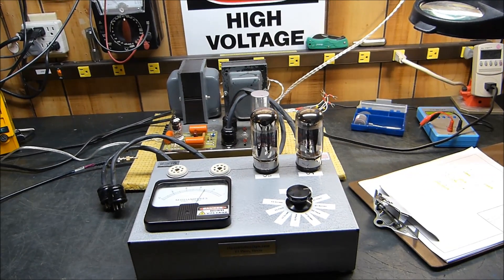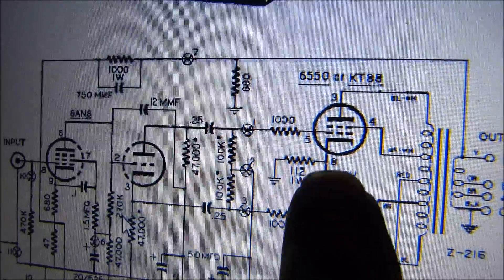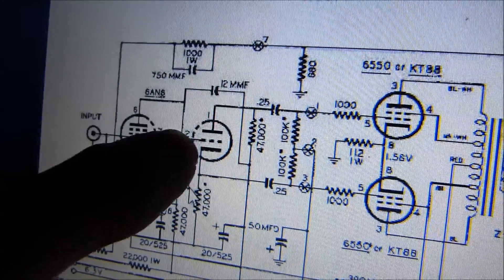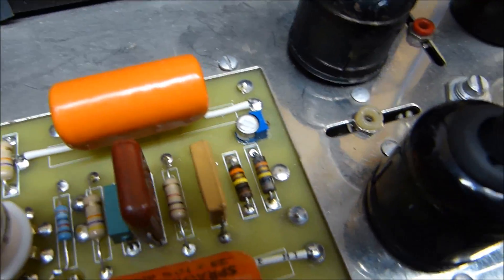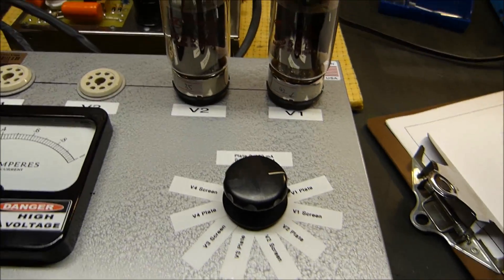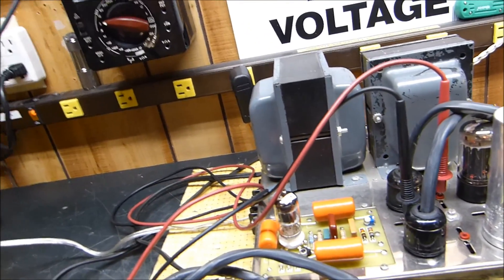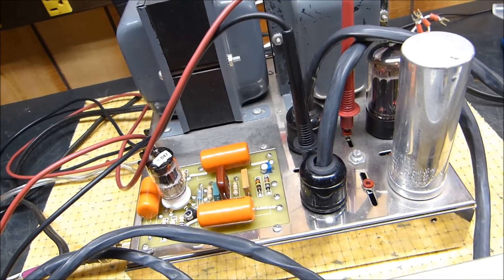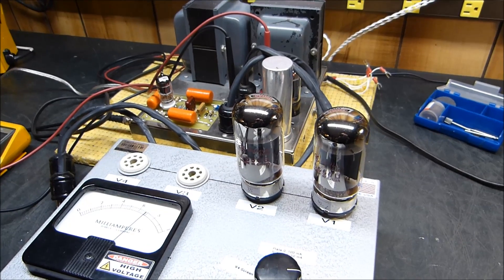Dynaco Mark III Vacuum Tube Amplifier Static & Dynamic Balance Modifications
I should note to the viewer that the videos I make are made with components, i.e. the 6AN8 and 6550's, in this case, that are carefully selected to be reasonably matched and performing to OEM specifications. If the vacuum tubes, and other components in the amplifier, are in poor condition or unknown condition, these ideal results are not going to be realized.